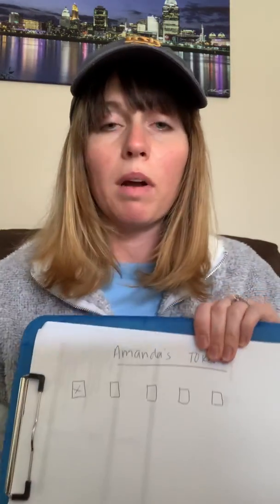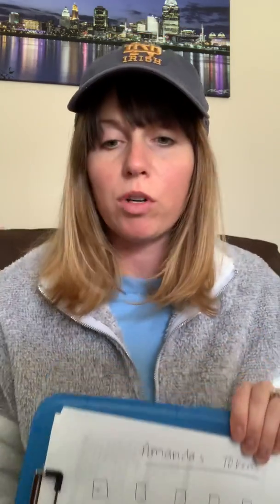Token economies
This video gives a brief description of token economies and how you might use at home with your kids.